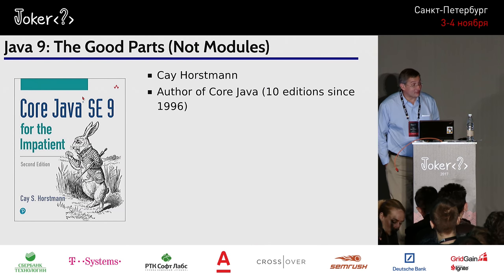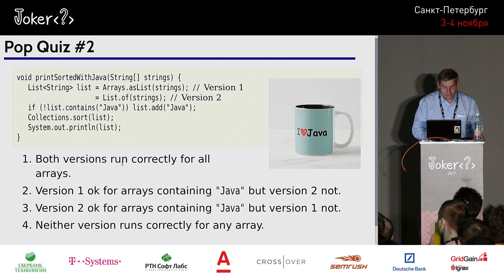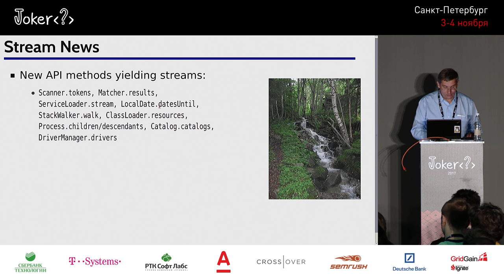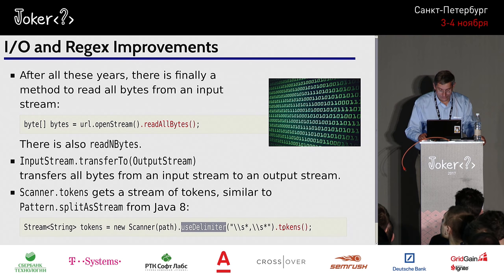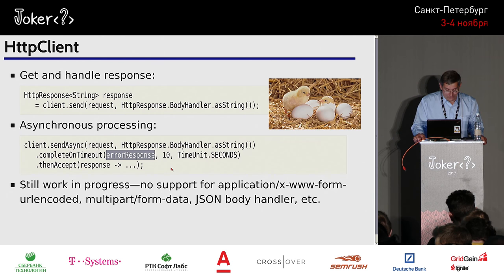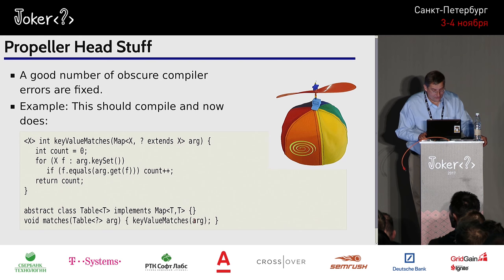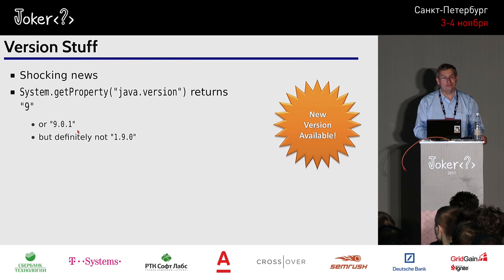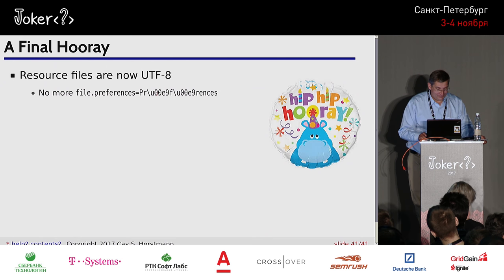Cay Horstmann — Java 9: the good parts (not modules)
. . . . You will learn about the parts of Java 9 that will delight or amaze you, and not those other parts that would be depressing. Featured attractions include collection literals (almost), an Elvis operator (almost), new sightings of streams and completable futures, the interactive shell, improvements in input, regex, processes, optionals, and streams, and the long-awaited BigInteger.TWO. As a bonus, there will be pop quizzes.